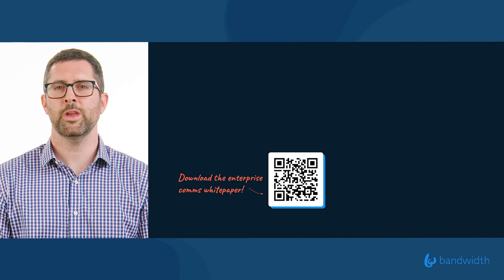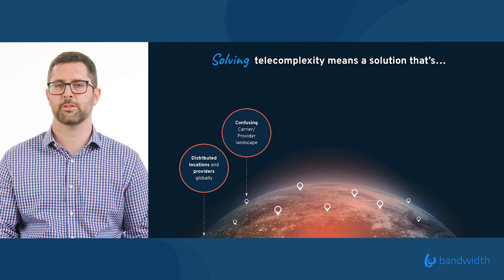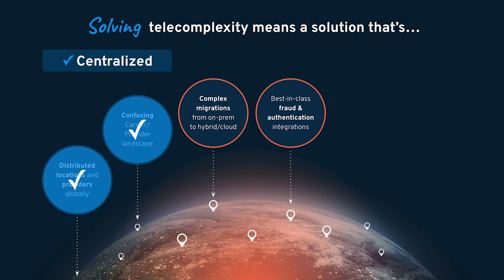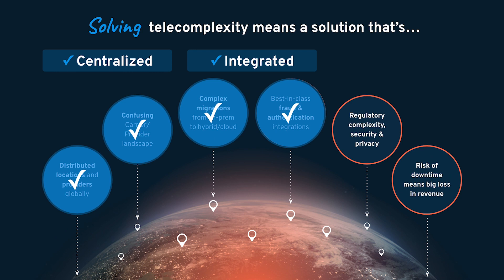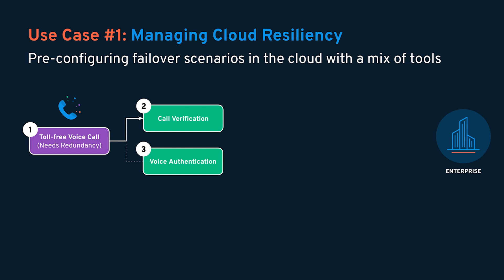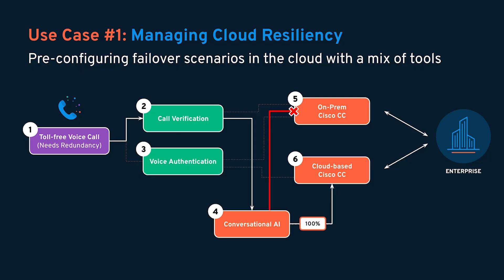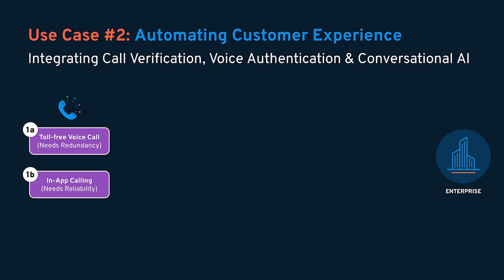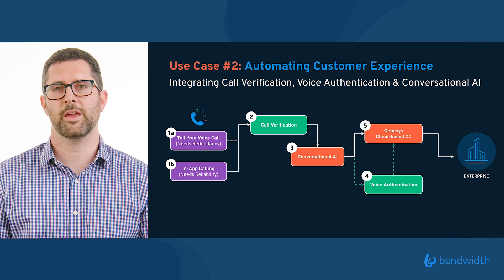How to compose you contact center & simplify your job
How flexible is your contact center ecosystem? Can you connect best-of-breed solutions together and build differentiated customer experiences (CX) the way you want to?

The Best of Enterprise Connect 2023 award winner MaestroTM empowers you to do just that.

Bandmate Travis Hinton explains with examples how enterprises are plugging in CX ‘building blocks’ with Maestro to create sophisticated customer journeys—with ease.